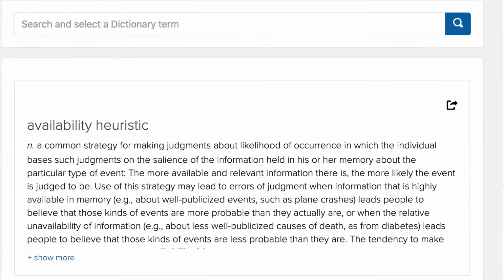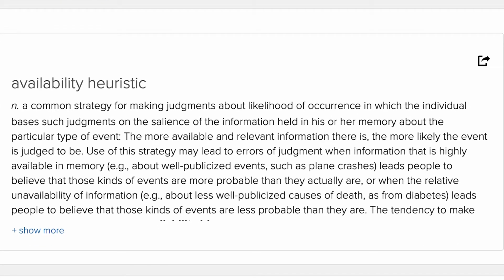This is How Fake Media Outlets Get Over On People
A quick introduction on Media Manipulation on how information can sway the viewpoints of people in different society's. There are things that are shared through the tools technology and mass media that are designed to produce certain outcomes in different societies.
ℹ️ Join the Fam!! Connect with the Jasper! Stay up to date on the latest content, events, and announcements thats shared on all platforms and to the channel as well.

✅ Please donate to Jasper and help the channel grow and bring more great content;